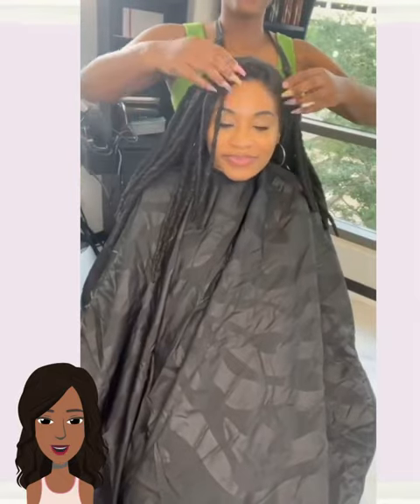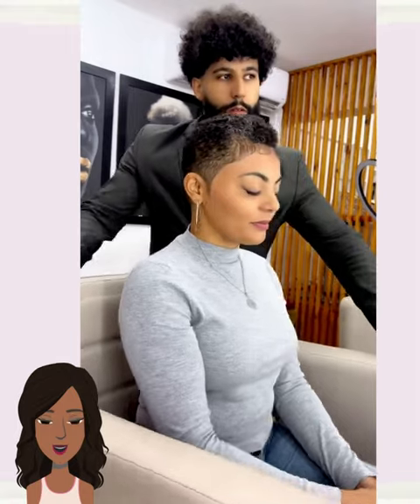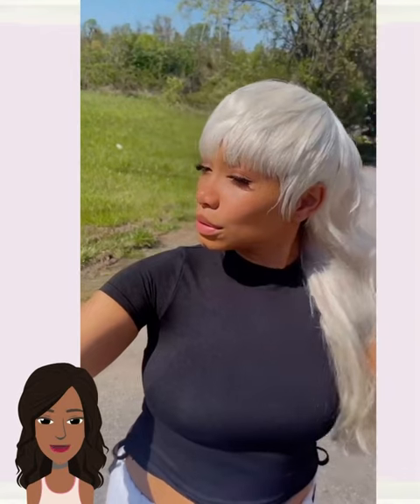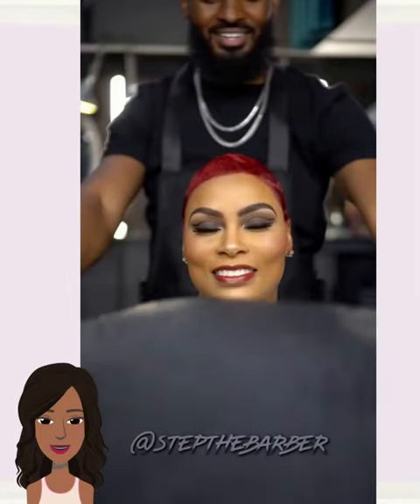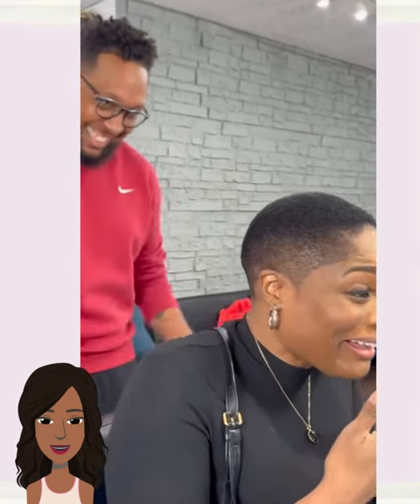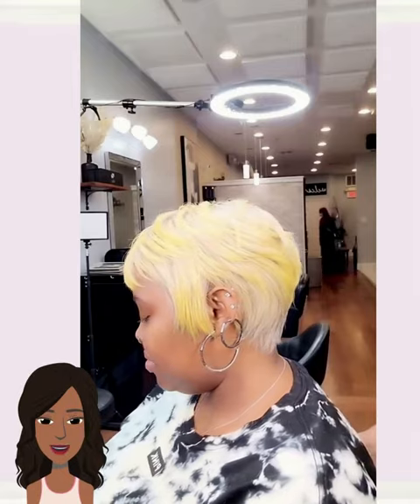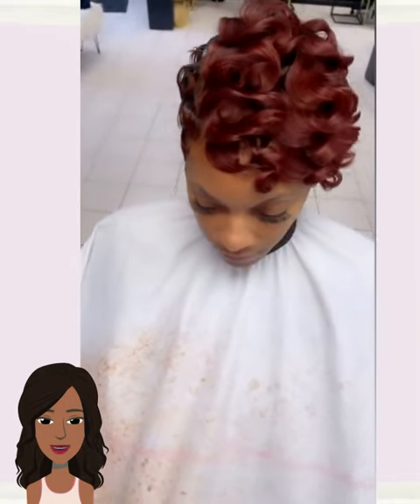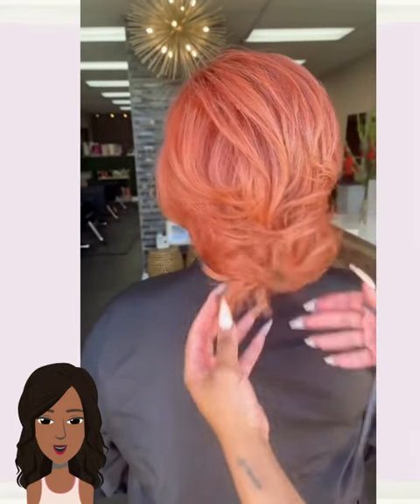11 Flattering & Chic Short Styles for Black Ladies 2023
11 Flattering & Chic Short Styles for Black Ladies 2023